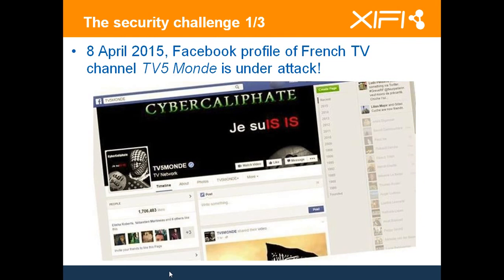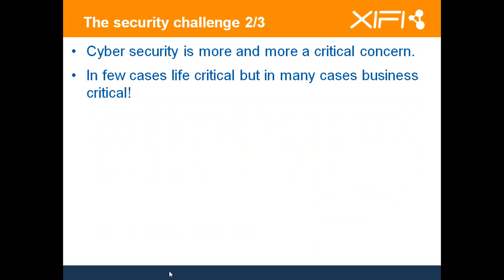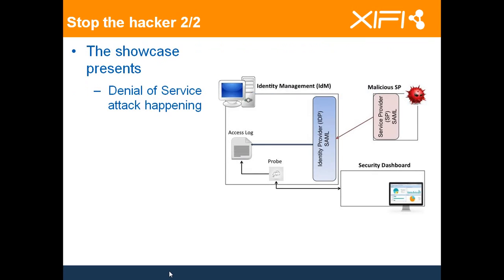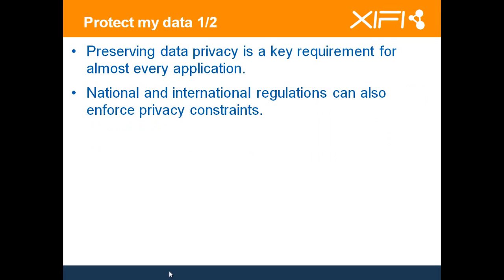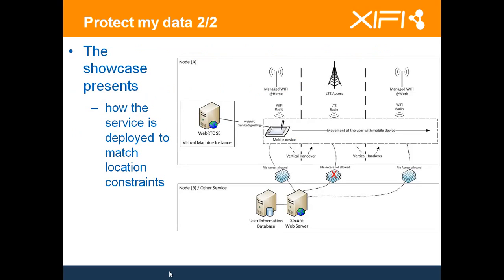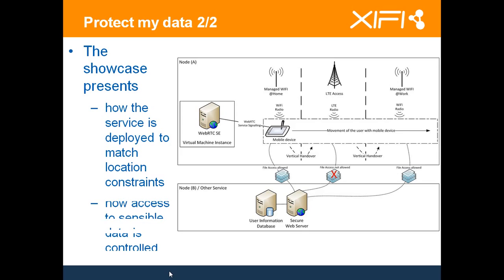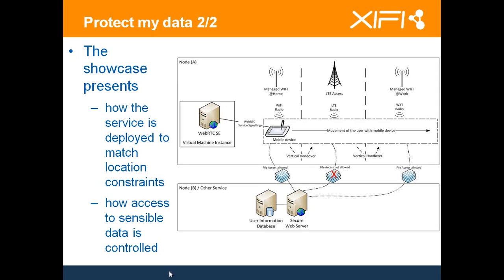MG3: How do I protect the services I’m running?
This showcase focuses on security features of the XIFI Infrastructure. Particularly, it deals with the following aspects: user authentication, security monitoring and data privacy.
These topics are covered combining some of the original Y1 showcases, namely UC1, UC2, UC9 and UC10 and seeing the security aspects as belonging to two different layers of abstractions: a low level layer deals with user authentication seen as a basic security feature regardless of the application and monitoring of attacks on this key point is also considered; while preserving data privacy is seen at an higher level of abstraction considering an typical application where such feature is essential and enforced by national regulations.